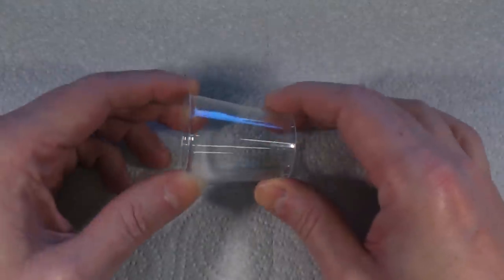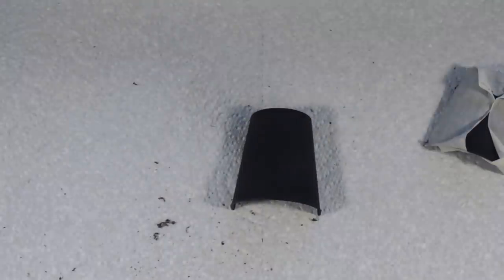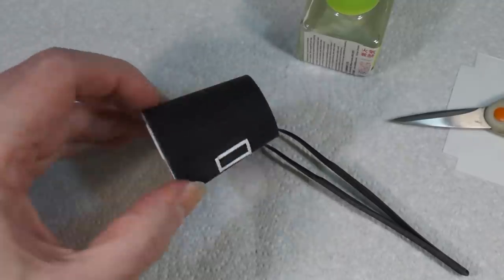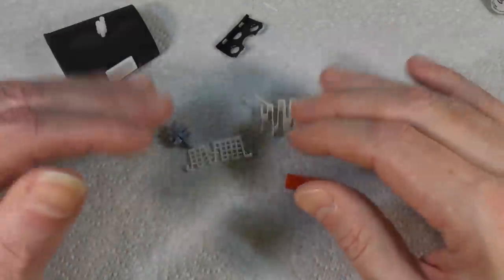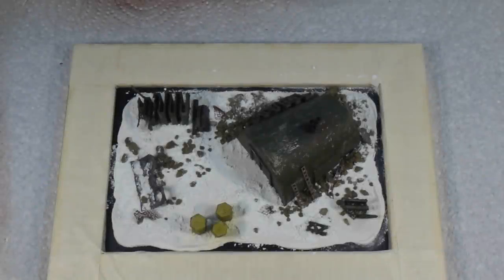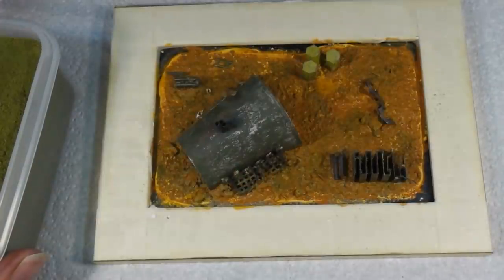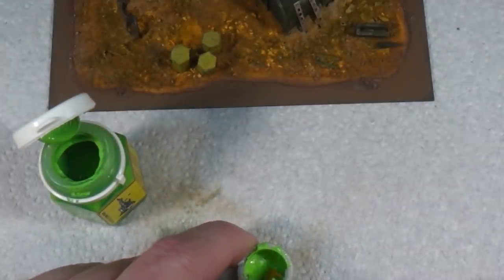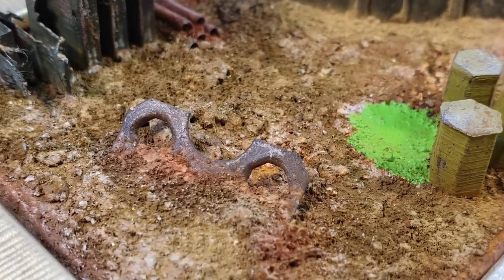Building a miniature diorama from scratch out of a plastic cup and some junk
Today at Badgerworks, we build a small diorama out of junk from the workshop - a plastic cup, some metal frames and some old supports and bits left over from 3D printing, all built inside a 4" by 6" picture frame.

3.7v Miniature Smoke Machine parts:
20A 18650 battery (x2)
5v 25mm fan (x5)

Modeling and general tools and supplies:
1/8"BSP Airbrush quick release kit
3ml pipettes (200)
3M vinyl masking tape
5v TP4056 charging circuit (5 pack)
3.7v 160mah lithium polymer battery
SMD5050 LED (100 pack)
5v Relay board (x5)